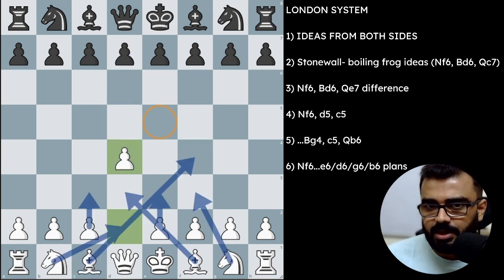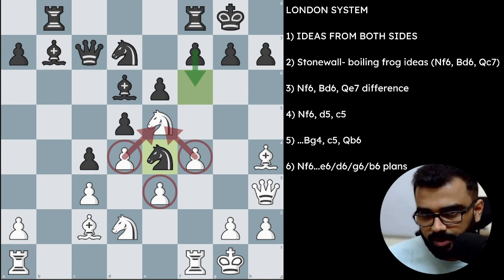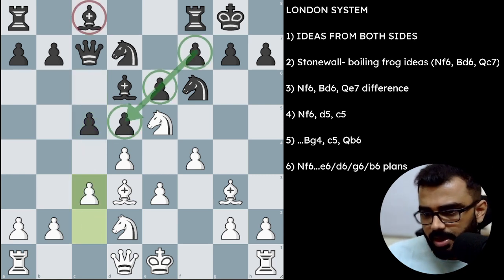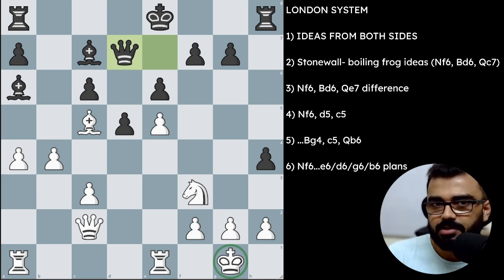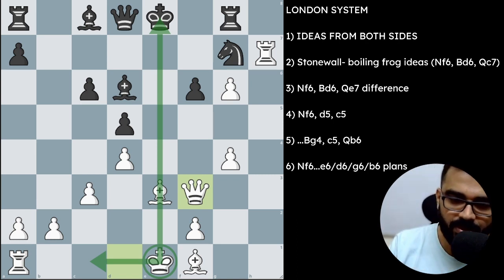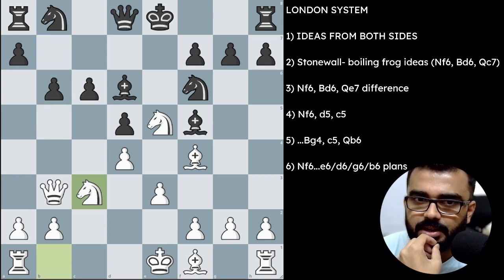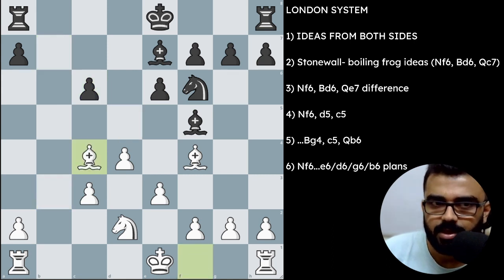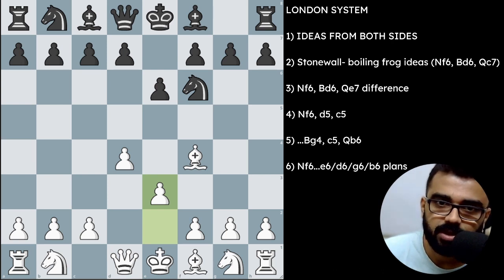WIN with the London System : Everything You Need to Know | All Levels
Hello Dear Viewers, Greetings of the day!

In this video, I dive deep into the ideas of the London System along with the common middle game plans and attacking patterns for white. London System is one of the most widely played and known openings. It's basically my top Choice in tournament games.

The purpose of this video is to evaluate different thematic positions that are very common in the London System like the stonewall setup, the boiling frog variations, sidelines like Nimzo, KID, Queens Indian setups and what not.

There is a lot of material about the London System already on YouTube. However, Most of them contain either the GM games or the traps involved in the opening. I wanted to create a 1 hour detailed lecture where I can explain the London System Move by Move.

This video is a well researched, well read, proof read. However, too err is to Human, I would really appreciate if my viewers can understand the mistakes I may have made in this lecture.

This video is for the Chess players who are beginners and want to start with the London System and also for the advance players who are already playing the London system as it will help them in knowing new ideas as I have also included many model games on GMs including on game between Magnus Carlsen and Yu Yangi.

I hope this lecture on the London System will help the viewers in making their understanding of positional openings better.

With Love and in the spirit of Chess,

I present you, Dear Viewer,